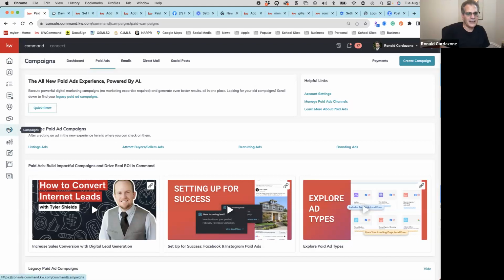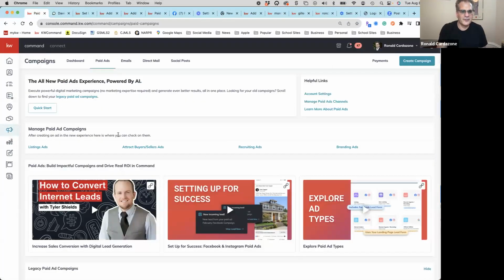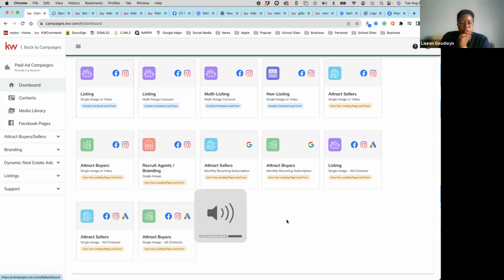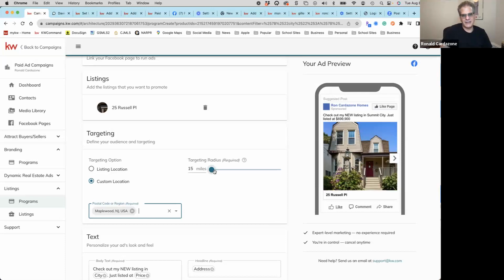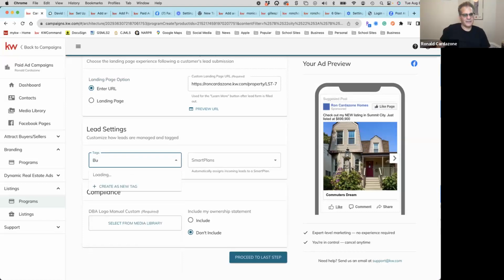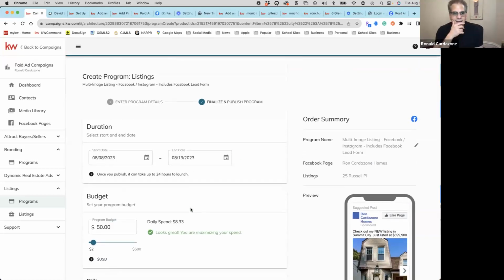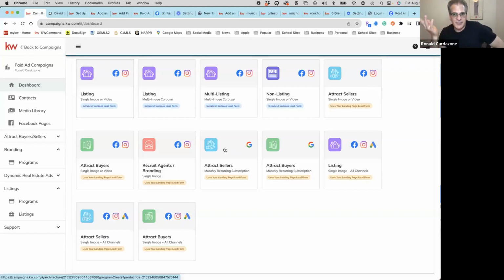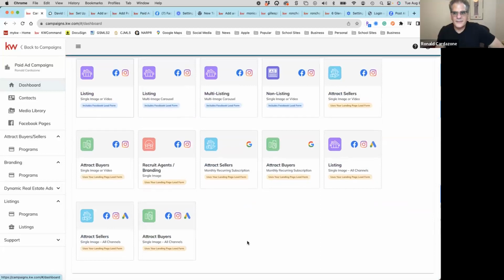Tech with Ron 08.08.2023